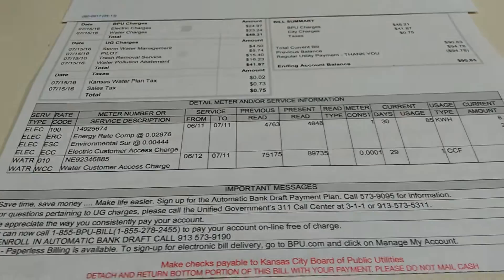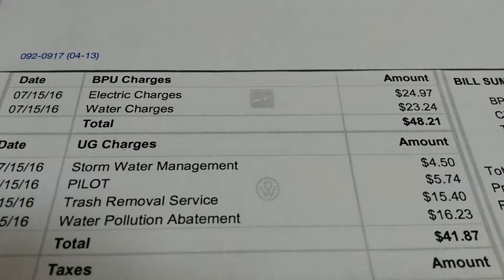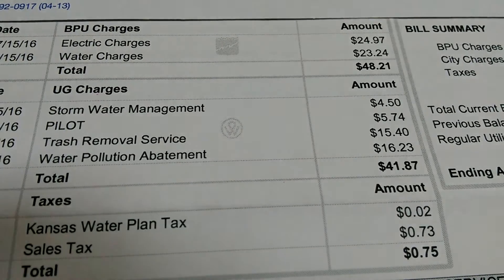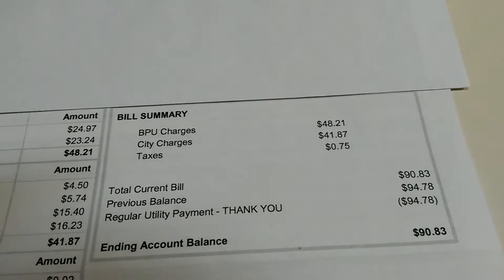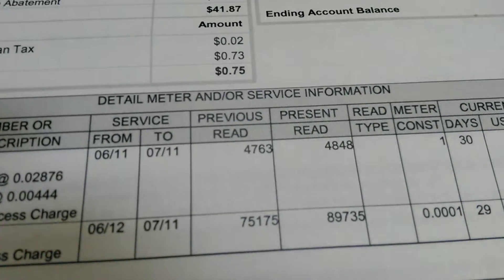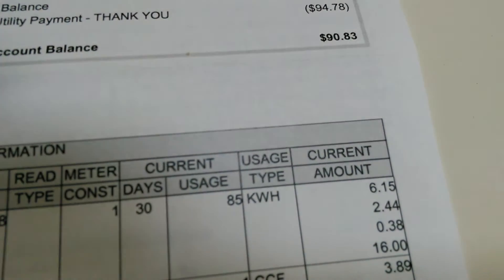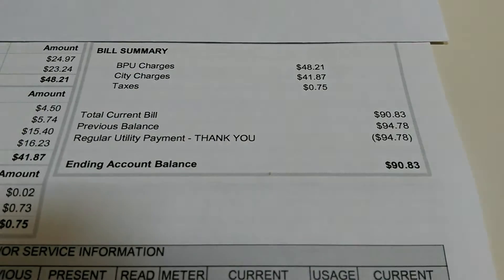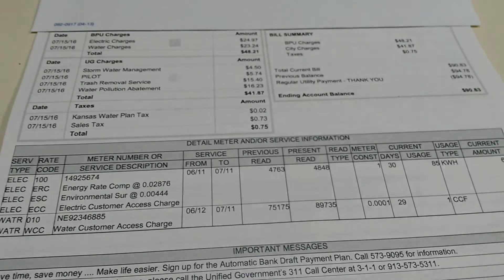Light bill for July with solar and wind power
My light bill with central air unit running with my wind and solar making power